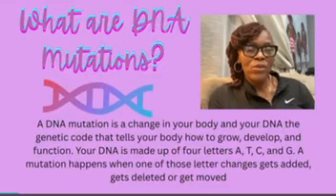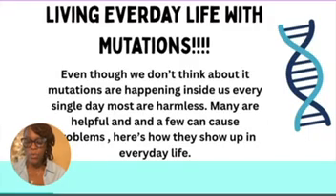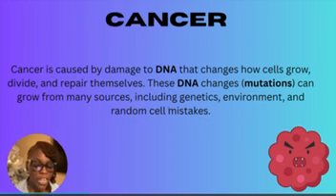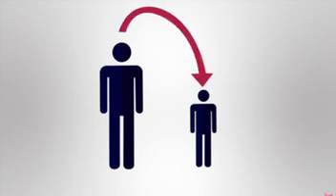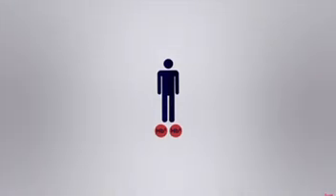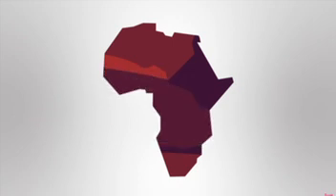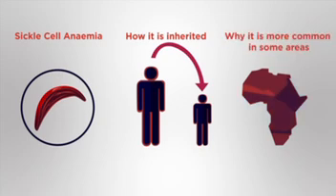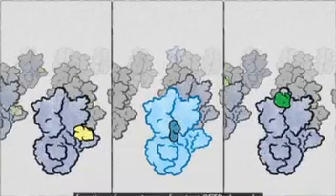November 22, 2025